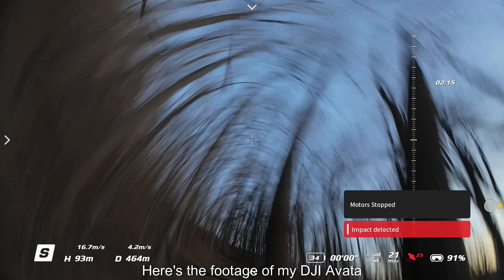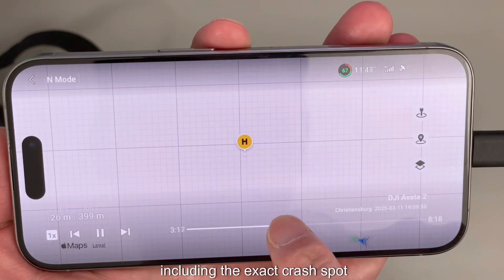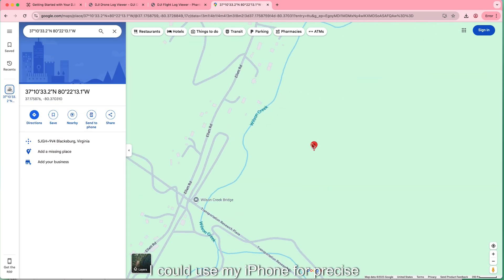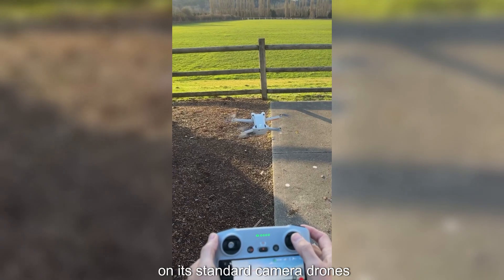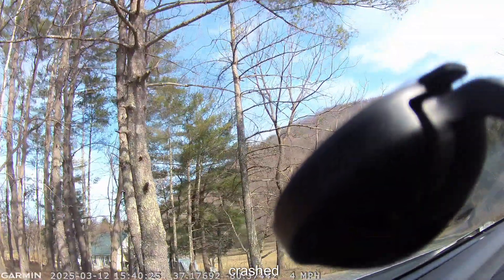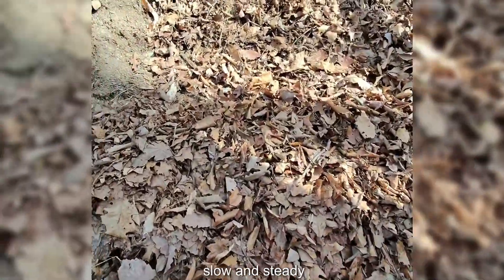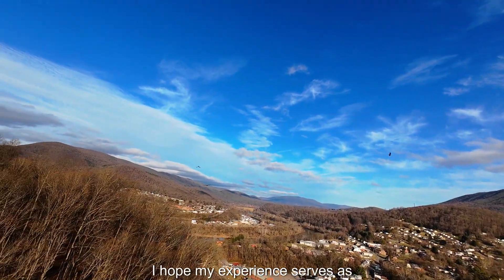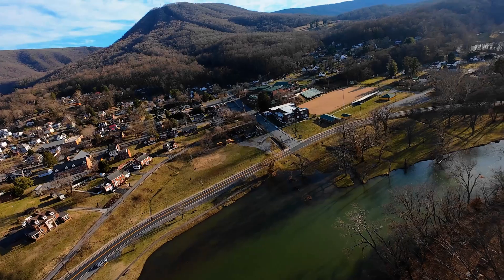⚠️ Why Avata 2’s Safety Feature Might Crash Your Drone in 0.3 Seconds!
Reviewing the slow-motion replay, I saw that only 0.3 seconds elapsed between the alert appearing and the drone colliding with the obstacle. Meanwhile, a typical pilot needs around 0.3 seconds to notice danger and react, then another 10 meters of braking distance to stop safely. If the obstacle is just 5 meters away, it’s practically a 100% chance you’ll crash.